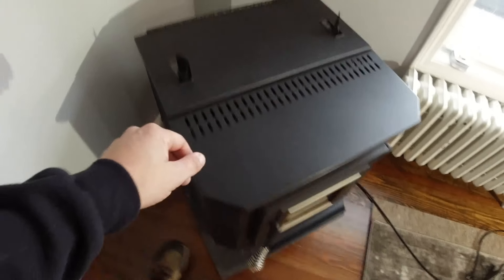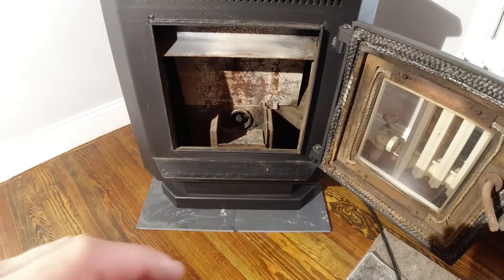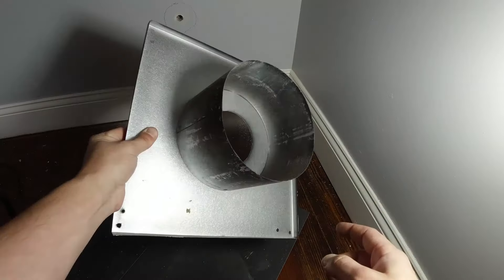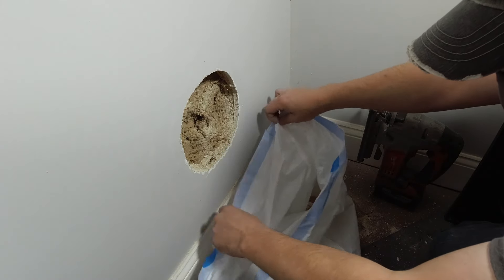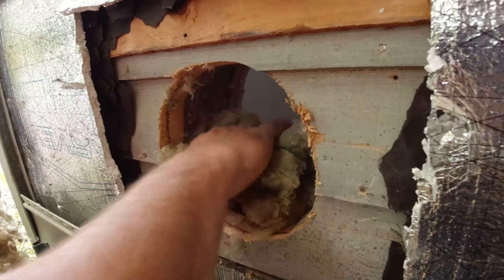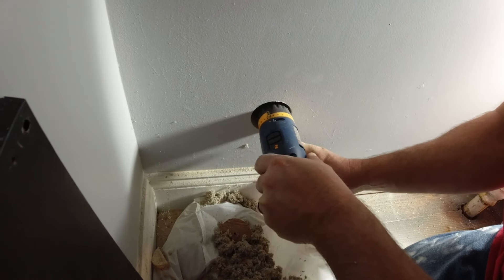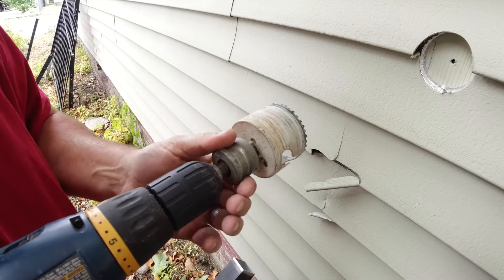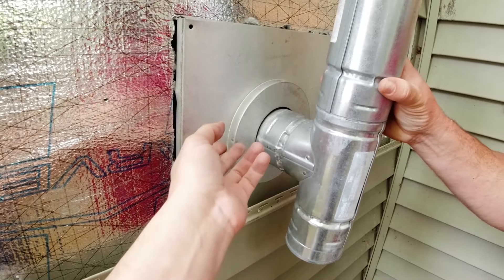DIY Pellet Stove Installation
In this video my friend Doug and I install a pellet stove in his house!  The reason I did not title this video how to install a pellet stove is because we are not professional installers and I did not make this video with the intent to show you exactly how to.  I only hope the video will give you some ideas and the confidence to work on your own home.